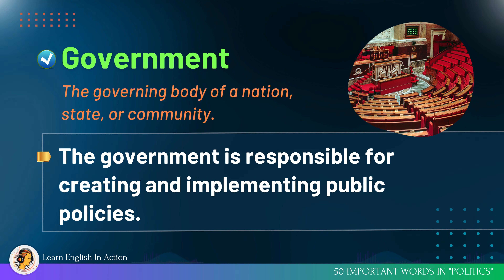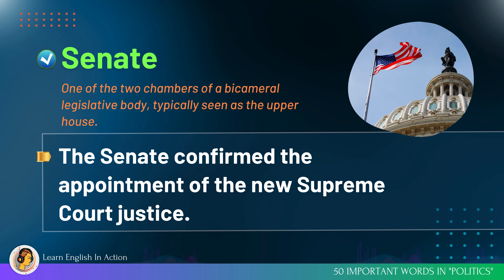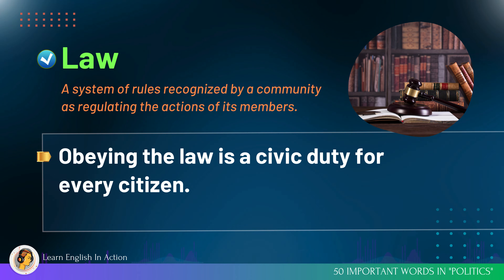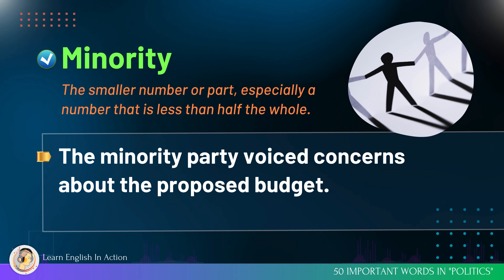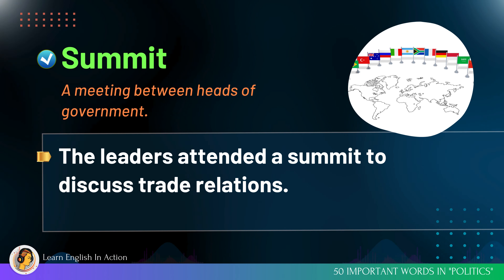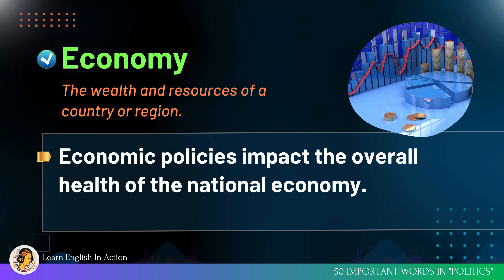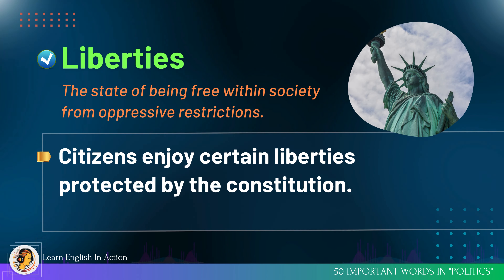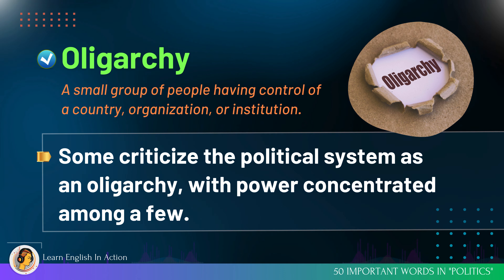50 English Vocabulary in Politics Category with Example Sentences 🗺️ Improve your English📌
**Learn English In Action 📌50 English Vocabulary in Politics Category with Example Sentences 🗺️ Improve your English📌**

Welcome to "Learn English In Action," the hub where language comes to life! Our YouTube channel is your passport to English fluency, offering a dynamic approach that combines real-life experiences with language learning. Whether you're starting from scratch or seeking to enhance your English skills, this channel is your ultimate resource.

🌟 What You'll Discover Here:
🎥 Immersive Learning: Immerse yourself in authentic English language experiences. We take you on exciting journeys through everyday scenarios, conversations, and cultural explorations, all while teaching you the language you need to navigate them.

🌐 Real-World Application: Learn how to apply English to situations you encounter in your daily life, from ordering at a restaurant to navigating a job interview. We bridge the gap between theory and practice.

🗣️ Conversational Mastery: Gain confidence in your spoken English with our conversational lessons. You'll interact with native speakers and learn how to engage in dialogues effortlessly.

📝 Interactive Challenges: Test your understanding and reinforce your skills with interactive challenges, quizzes, and practical exercises. Learning English has never been this engaging!

📣 Join Our Vibrant Community:
Engage with fellow language enthusiasts, ask questions, and share your progress with a supportive community of learners.

👨‍🏫 Meet Our Dedicated Instructors:
Our team of passionate and experienced instructors are committed to helping you become a confident English speaker. They bring their expertise to every video, ensuring that your learning experience is top-notch.

🌍 Our Mission:
At "Learn English In Action," we believe that learning a language should be a journey, not just a destination. We're here to show you that English can be fun, practical, and accessible to everyone, regardless of your starting point.

Embark on your English language adventure with "Learn English In Action" today. Join us in the world of real-life language learning and watch your skills grow by the day. 🚀🌍🇬🇧🗣️